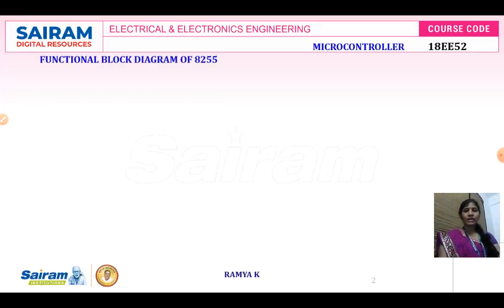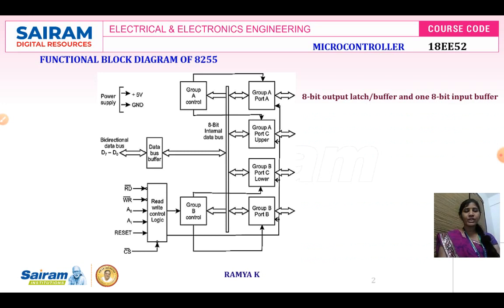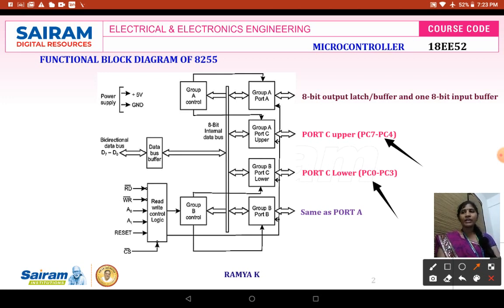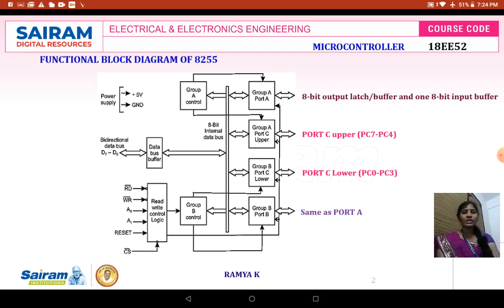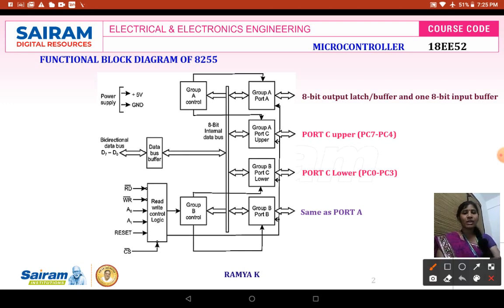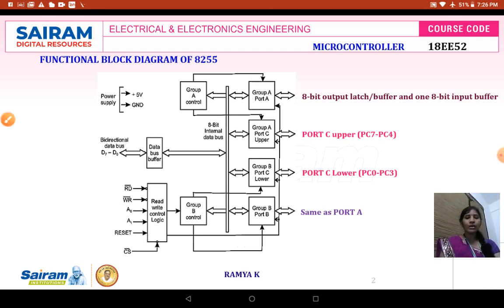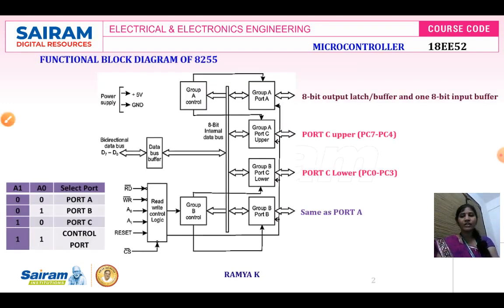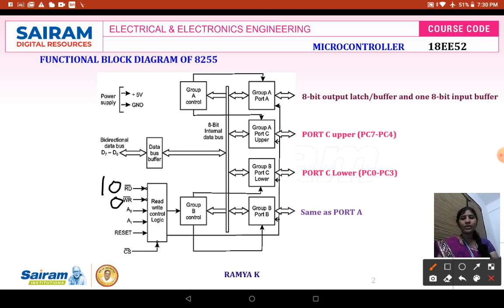Lecture Video1 18EE52 Module 5 8255 Functional Block Diagram & its Description Ramya K